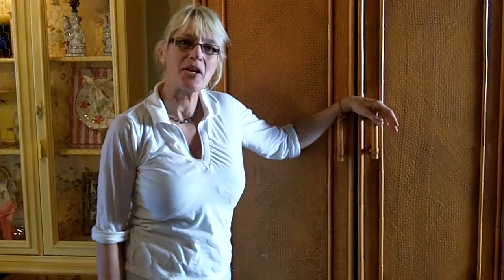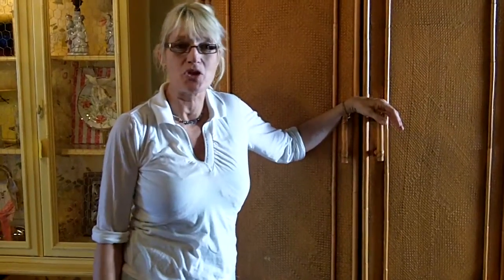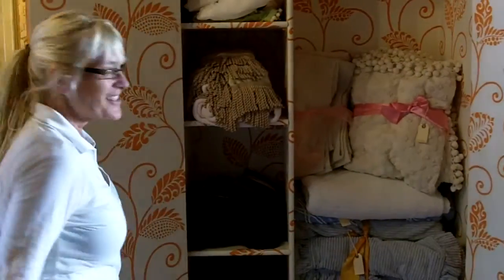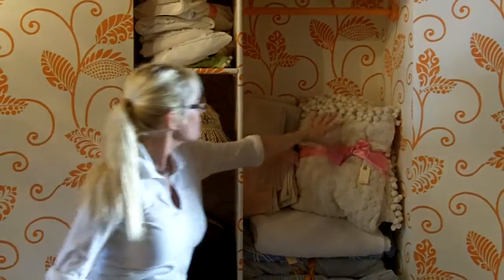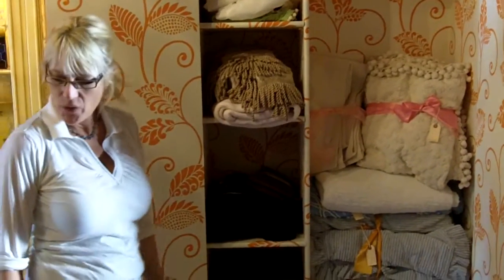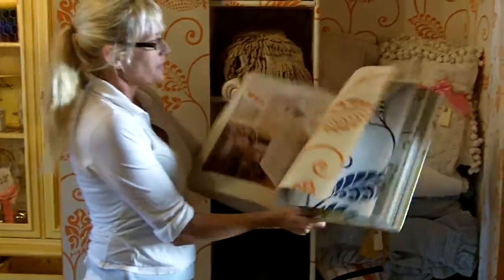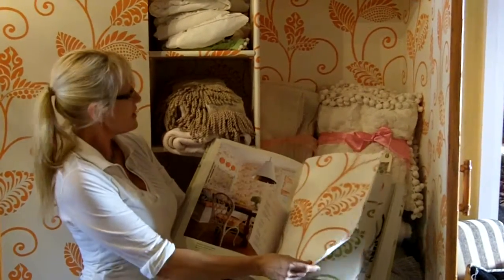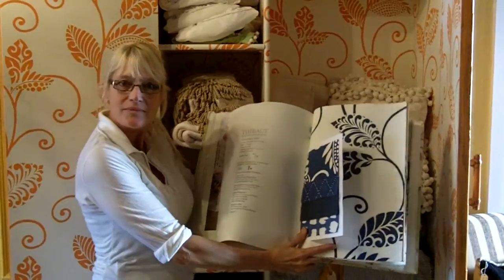Boring to Bold: Tranform Any Cabinet with One Simple Tip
Wendy Ricks, owner of The Sunflower Room in Northwood Village gives one very easy way to update and transform any kind of cabinet using wallpaper!  The Sunflower Room is located at 511 1/2 Northwood Road